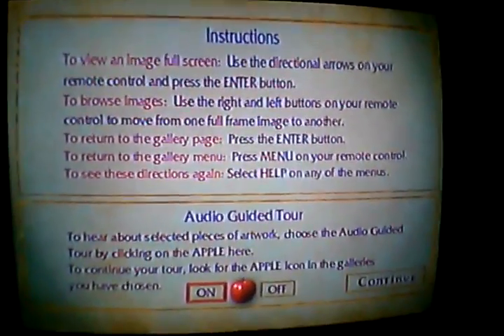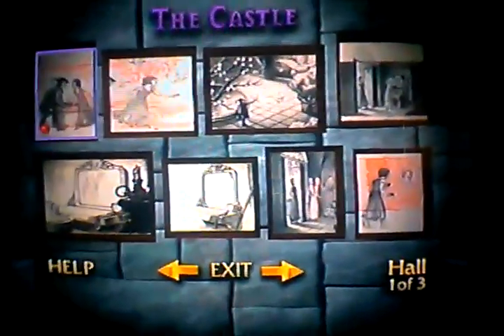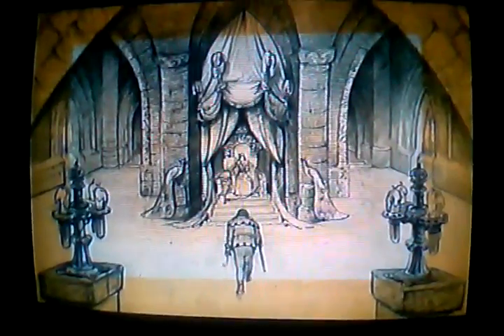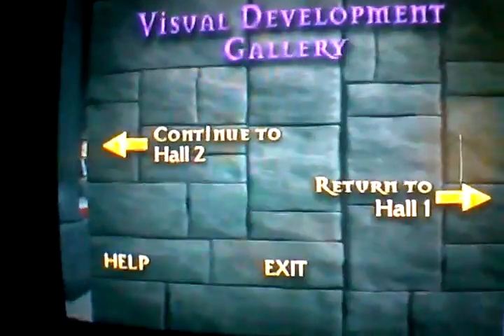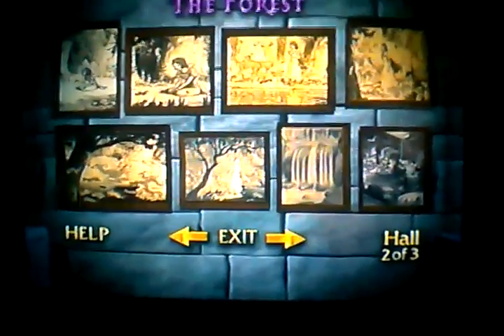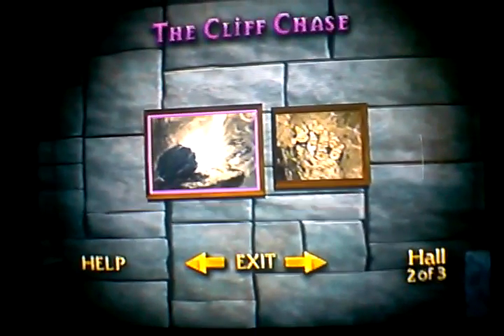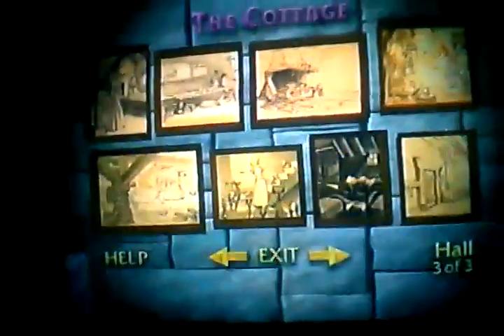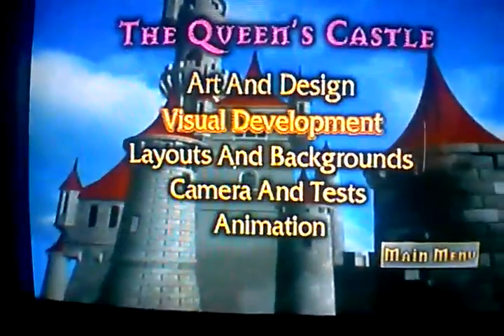Snow White Disc 2 Visual Development Gallery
The visual development gallery on the 2nd disc of the snow white dvd